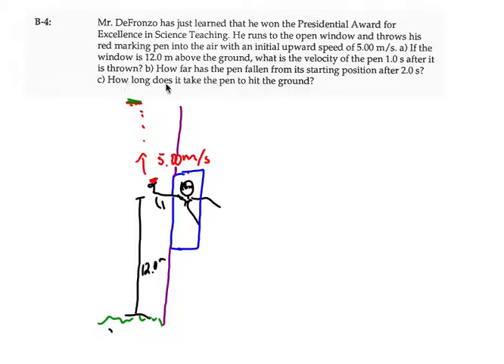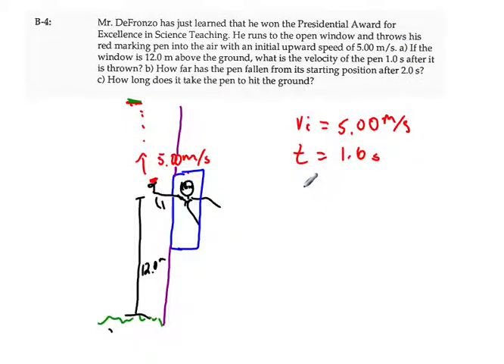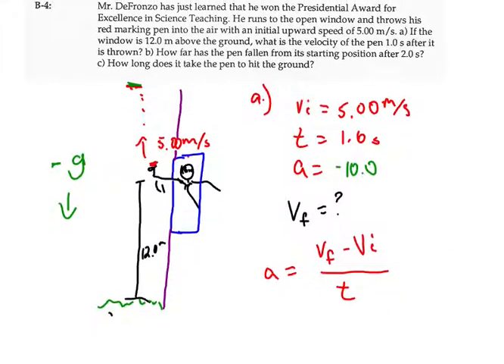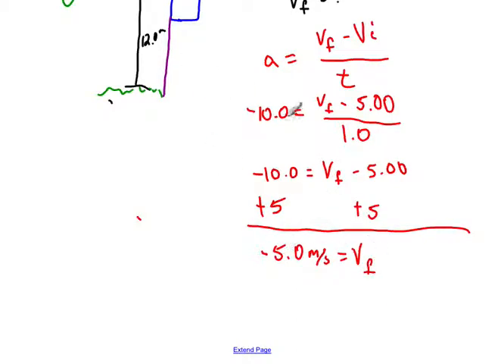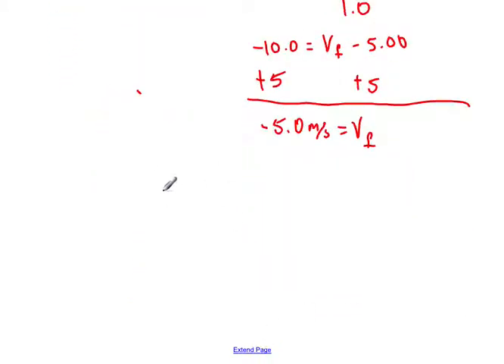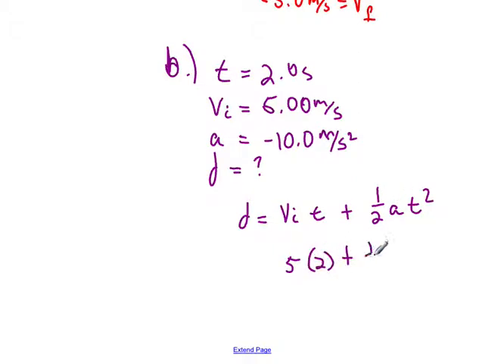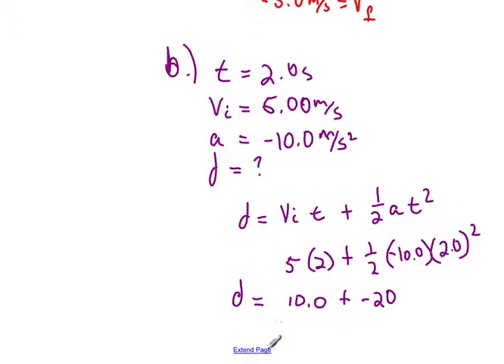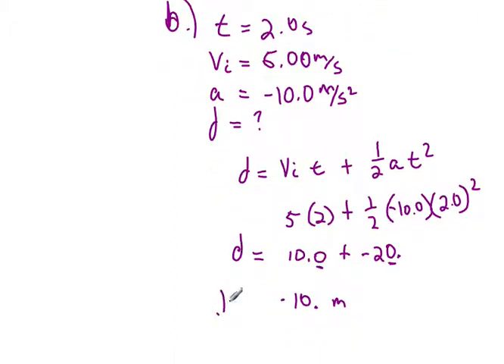Chapter 2 Review B-4 part 1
Here we work out a parts a and b from problem b-4